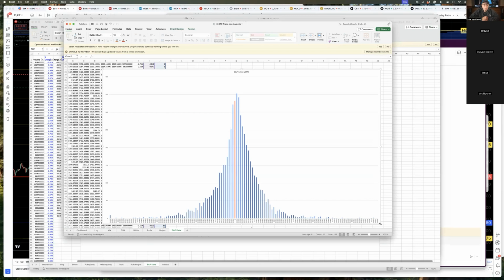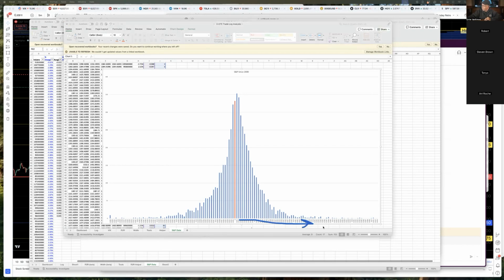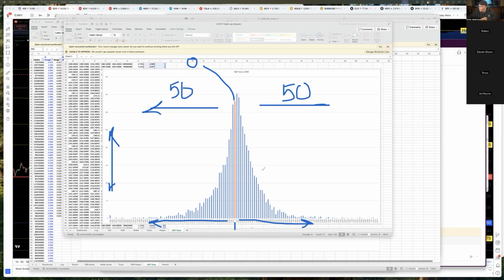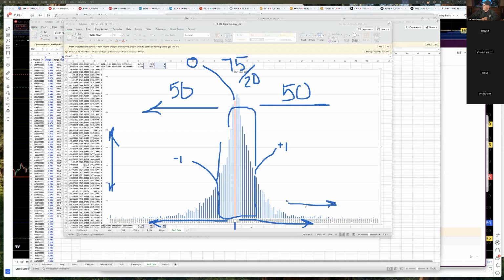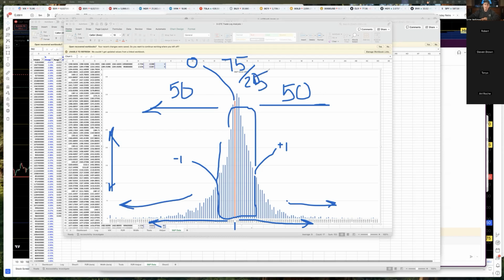0-DTE - Understanding Daily Market Moves and Risk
Explore market move probabilities with a deep dive into the bell curve distribution. Learn how to predict small and large market movements for smarter trades.

Timestamps:
00:00 Intro
00:20 Market Movements

Ready to take your trading to the next level? Join our Skool Community for just $35/month and access everything you need to become a professional trader.

Here’s what you’ll get:

0DTE Course & Materials: Master the art of options trading with step-by-step guidance.